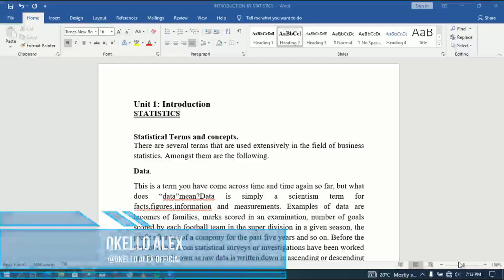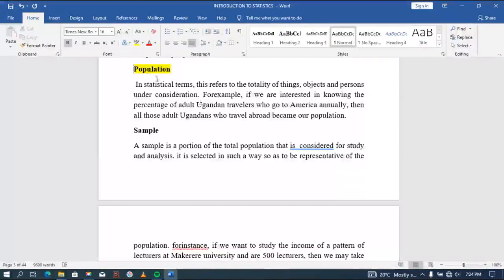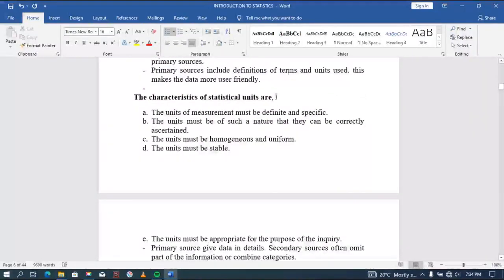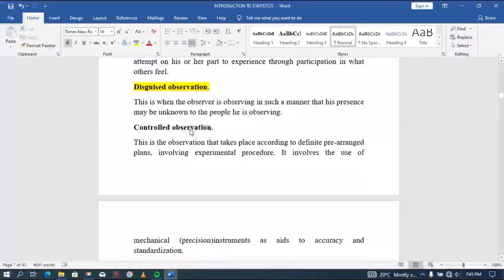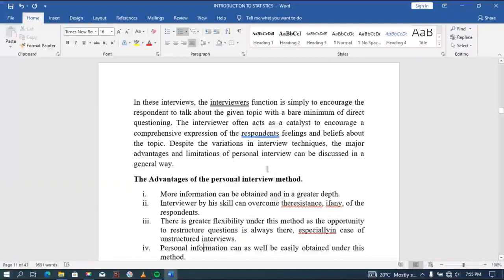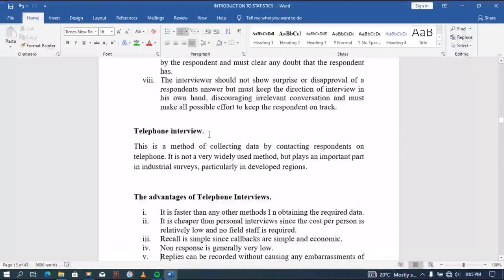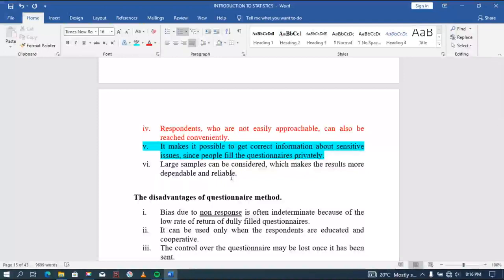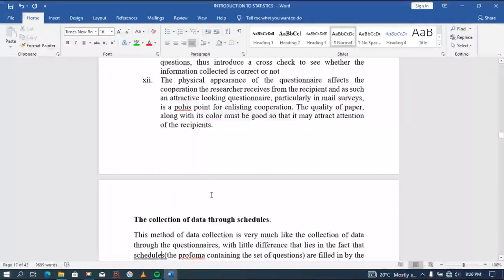Introduction to Statistics